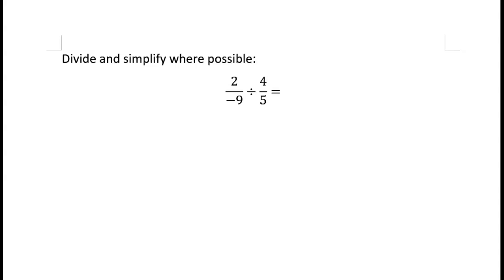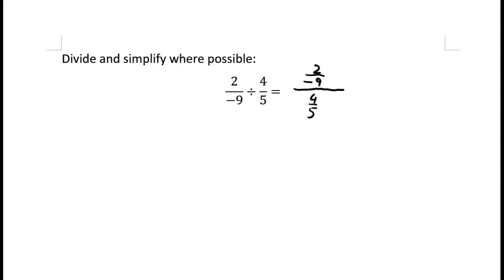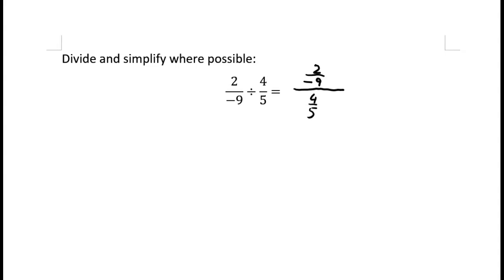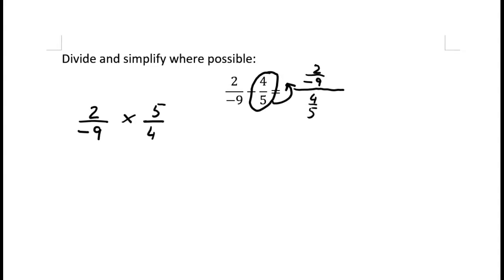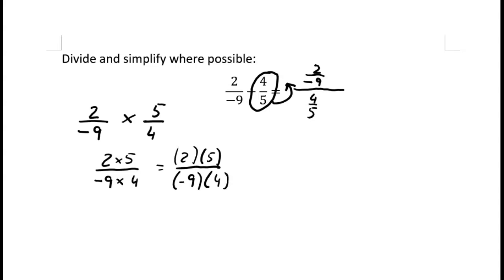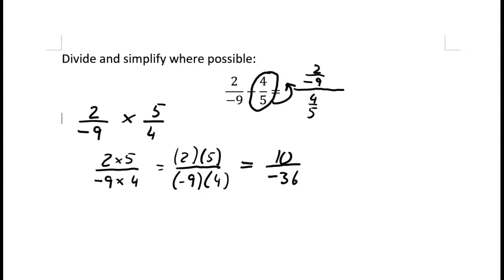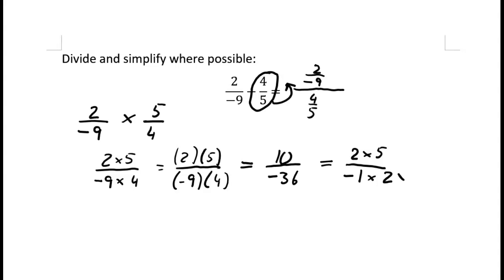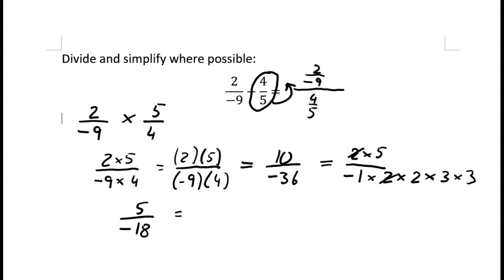Dividing two fractions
This tutorial shows how we can divide two fractions using the "kiss and handstand" method.